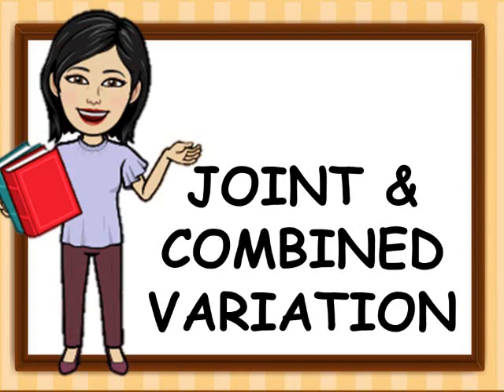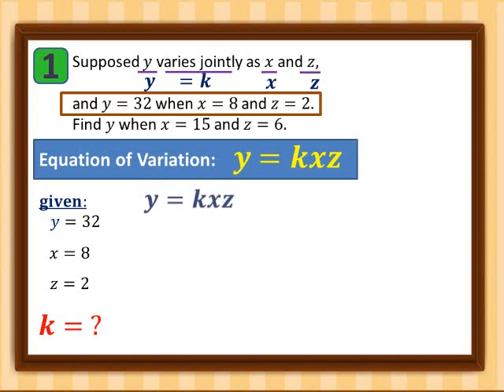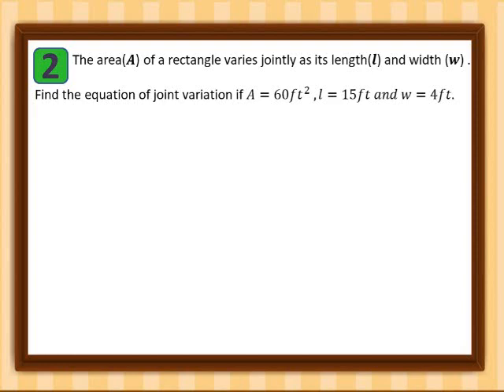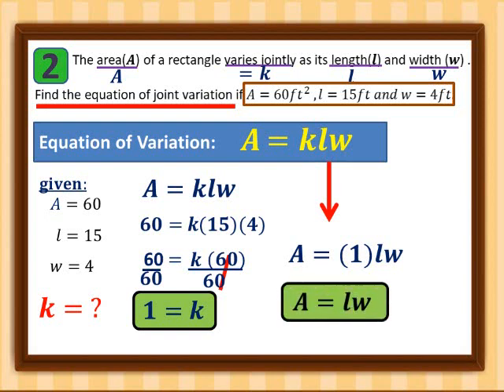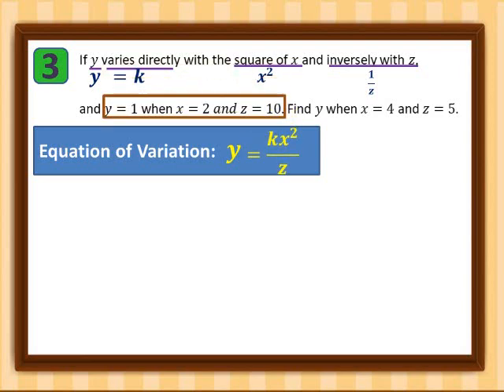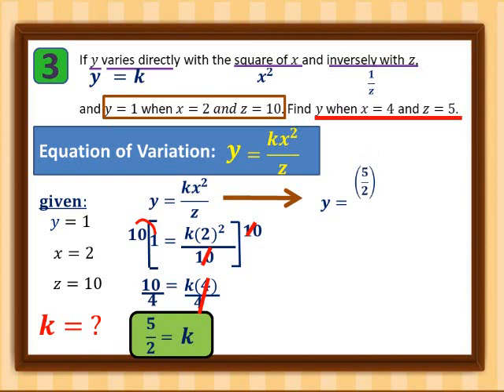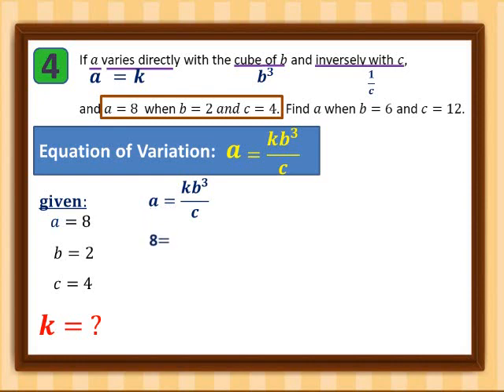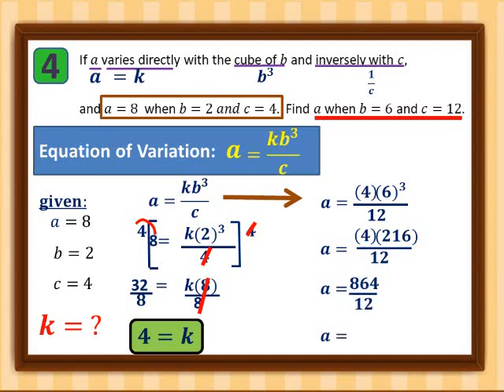JOINT & COMBINED VARIATION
Learn about Joint and Combined Variation.